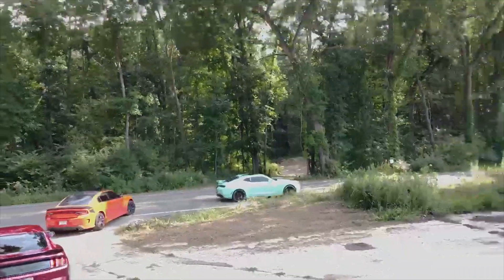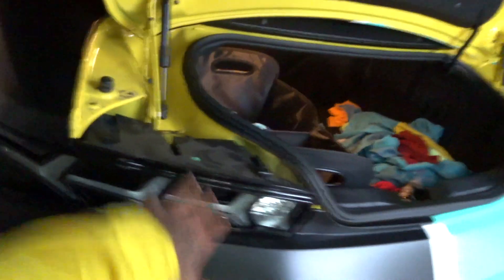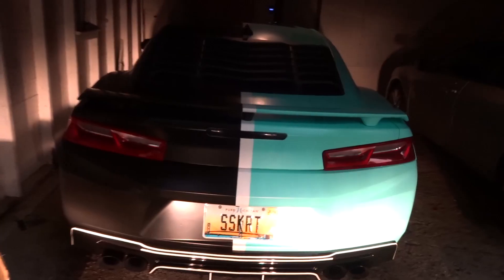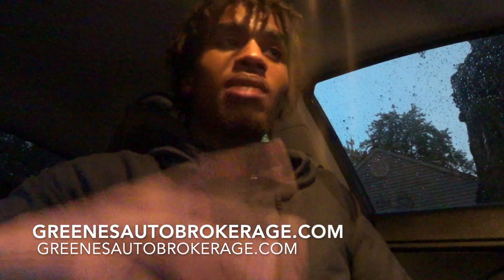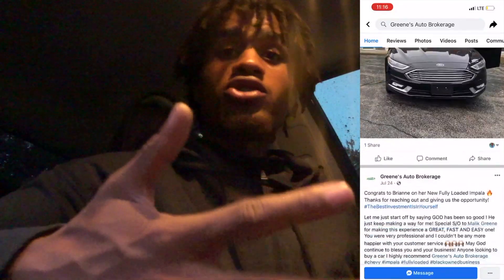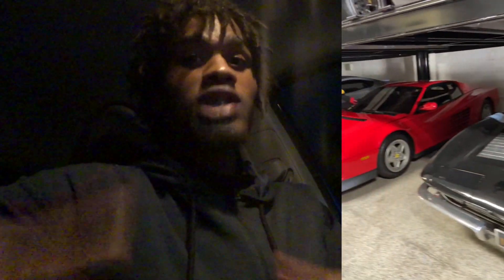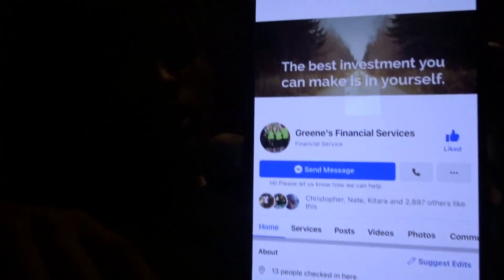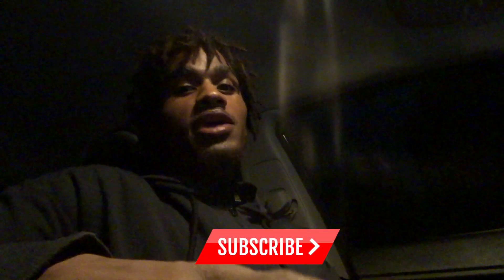MY NEW CAR IS ON THE WAY FROM CALI! *CAMARO SS IS GONE*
I know a lot of people is waiting to see my new car & is wondering when it will be here, So I made this video to give everybody an update on when it will be here & why its not here already!  Also, I had to give a huge S/o to my guy Malik Greene' on making this process way easier than ever! If you need a car or need help with your credit GO hit my boy up asap! 👀